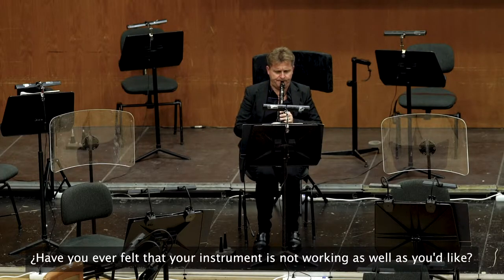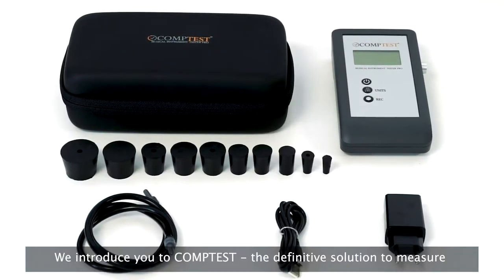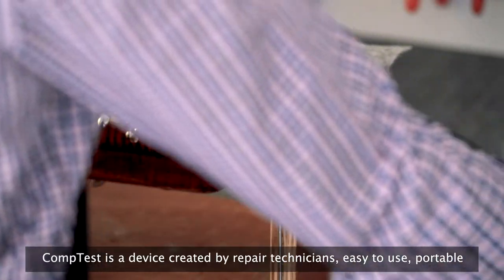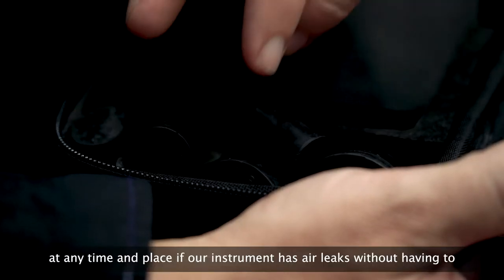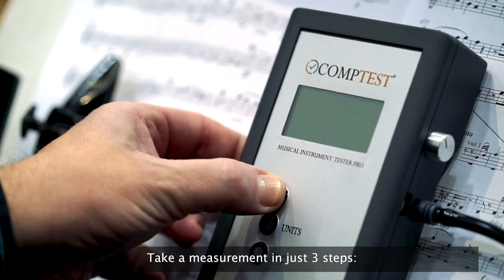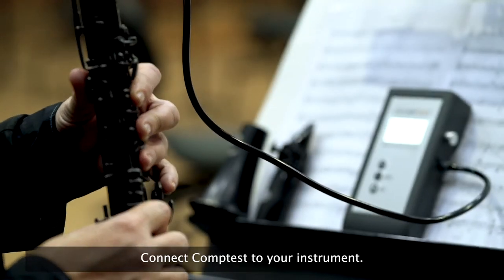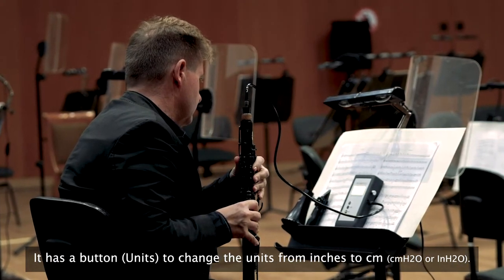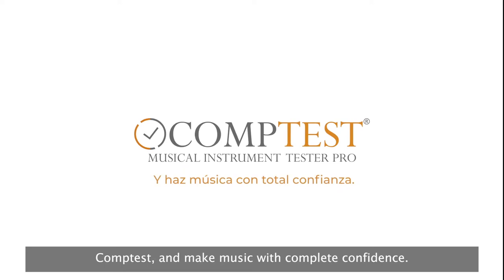COMPTEST Musical Instrument Tester Pro. Wind Instruments leaking detector.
COMPTEST® is a device created by repair professionals that is very easy to use, portable and compact, that allows us to detect air leaks in our wind instrument with great reliability and precision.

It is aimed at both musicians and repair professionals.